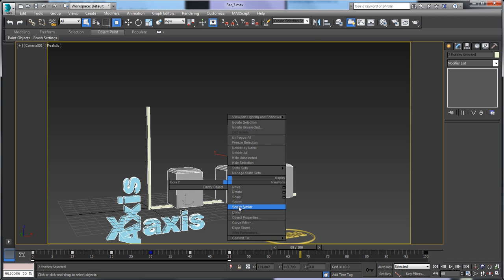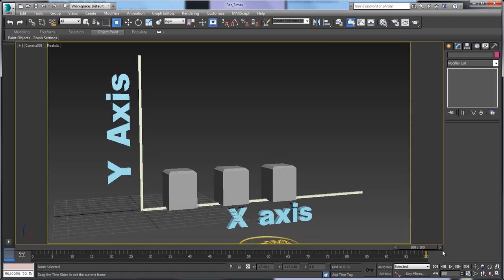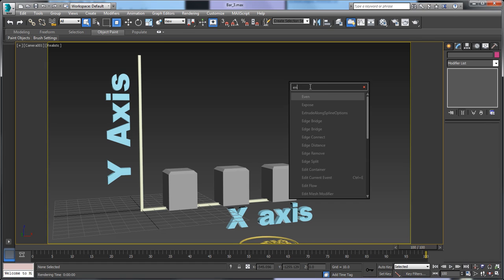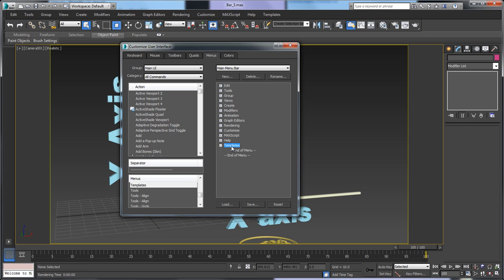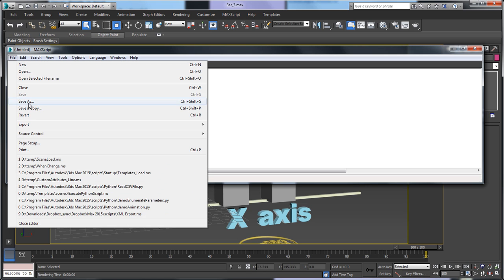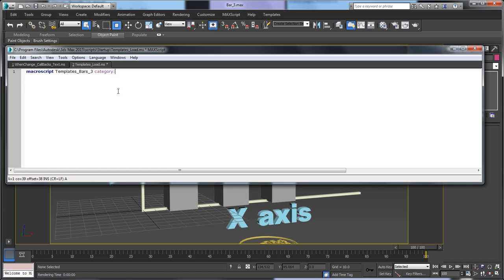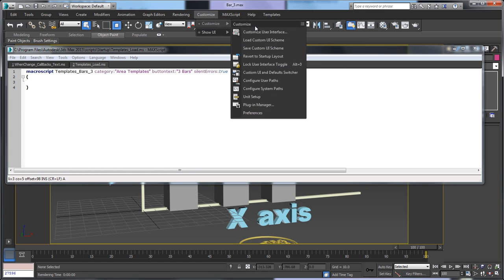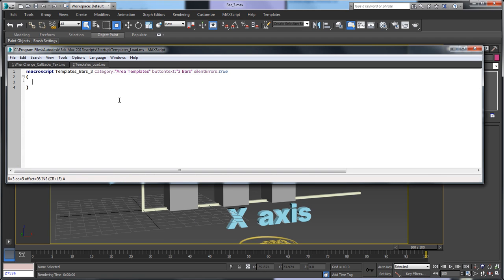06 Templates Bar Part 5